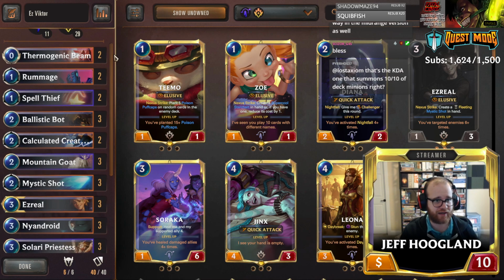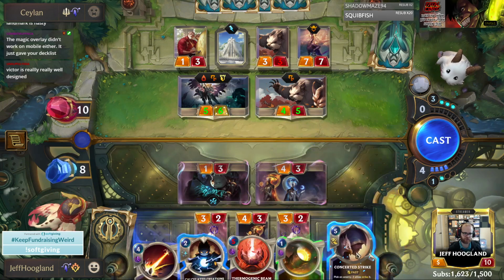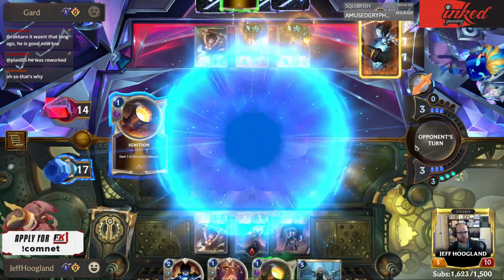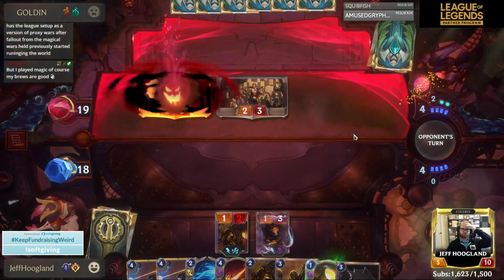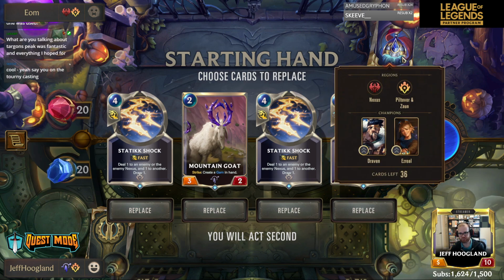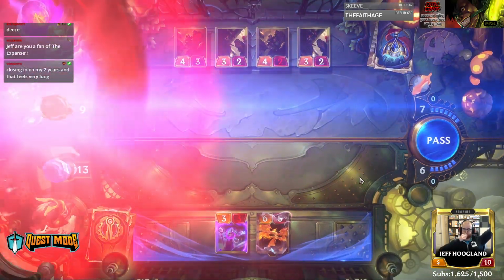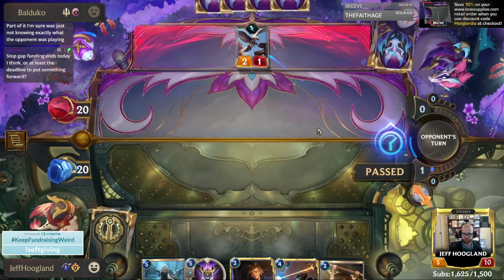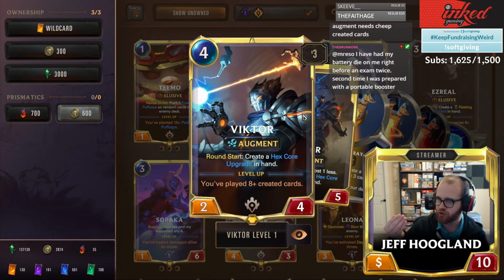Ezreal Viktor - Runeterra Stream - December 18th, 2020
CEBQGAYEAIBQKAYDBFKFYYADAECCIJRUAMBQCBABDMPQCAYJFIBAGBALBYAQCAYEBI